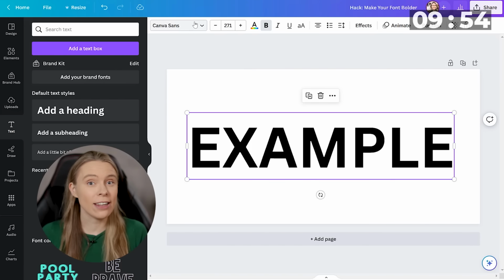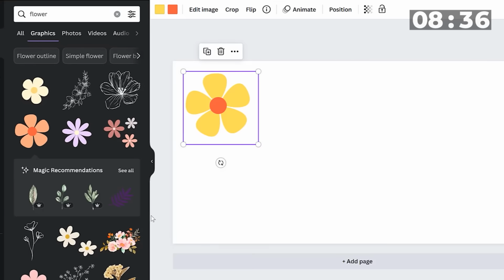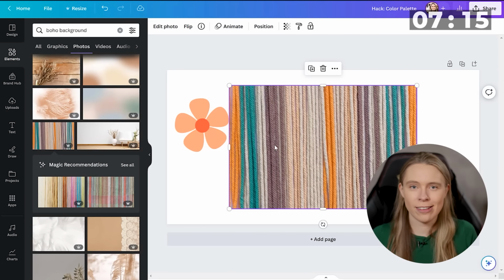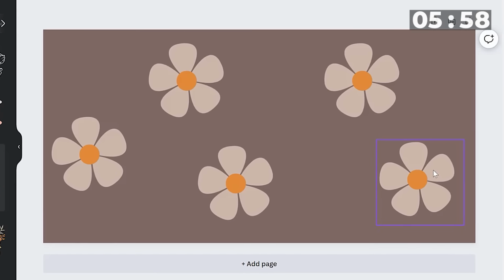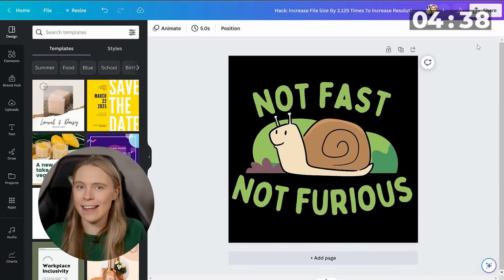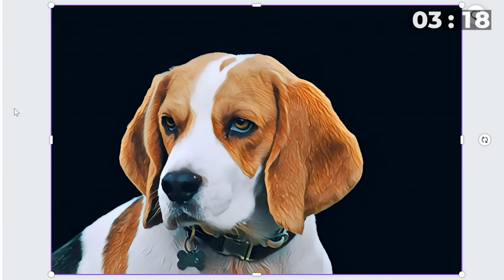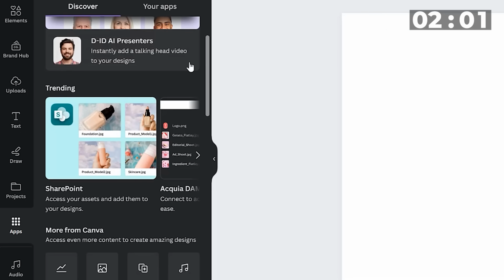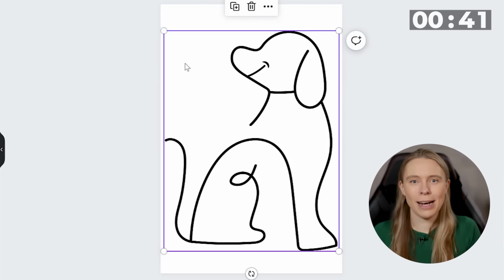15 Genius Canva Hacks In Under 10 Minutes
Watch my 10 minute Canva challenge to learn new tips & tricks that NOBODY talks about...

Got any questions about "legal stuff" like copyrights, trademarks & refunds? Chances are, by watching these videos, you'll have most of your questions answered!

VIDEO CHAPTERS:

0:00 10-Minute Challenge Intro
0:15 Canva Hack #1 (Bolded Letter Trick)
0:43 Canva Hack #2 (Image Keyword Trick)
1:23 Canva Hack #3 (Scalable Graphics)
2:12 Canva Hack #4 (Quick Color Palettes)
3:11 Canva Hack #5 (AI Quick Color Change)
3:34 Canva Hack #6 (Hidden Element Trick)
4:08 Canva Hack #7 (Quick Align)
4:39 Canva Hack #8 (Canvas Size DPI Trick)
5:32 Canva Hack #9 (File Size DPI Trick)
5:48 Canva Hack #10 (PDF DPI Trick)
6:13 Canva Hack #11 (AI Prisma Painter)
7:14 Canva Hack #12 (Photo Sourcing Trick)
8:07 Canva Hack #13 (AI Smart Mockups)
8:36 Canva Hack #14 (Project To Smart Mockup Trick)
9:09 Canva Hack #15 (Crop Trick)

Hey there I am Sarah (aka Ted). My goal is to help new entrepreneurs grow & scale a business that is right for THEM!

Yes - the business that is right for THEM. Because I believe that time is the most valuable thing we have, and that we should spend it doing things that we love: and what I love may be different to what you love. Which is why on this channel I share:

* Examples & case studies of businesses that I enjoy (such as Print On Demand ecommerce businesses) and sharing my tips & strategies I've learned along the way.
* Examples & case studies of other businesses that entrepreneurs love running (even if I personally wouldn't find it fun myself!)
* Plus a sprinkle of entrepreneurial motivation thrown in too!

I hope my actionable content can help you: whether you're running your own online business, or are in the process of building one, and want some tactical advice to help you along the way. 🔥